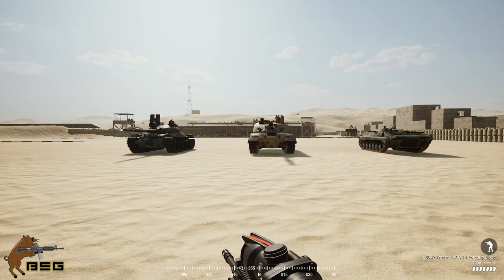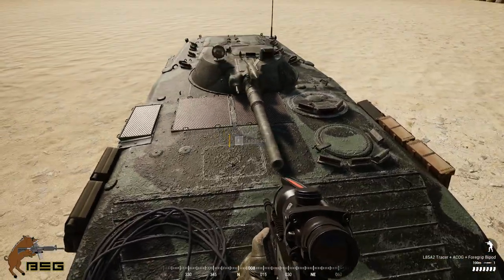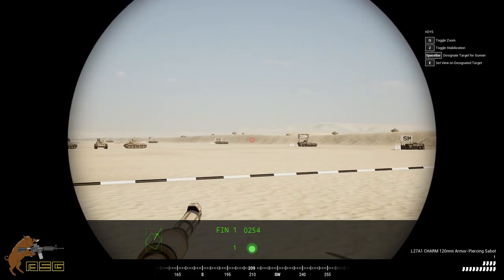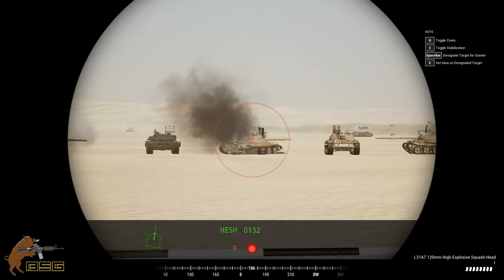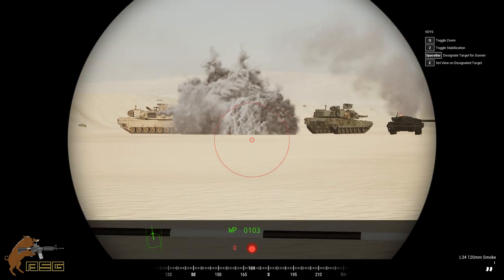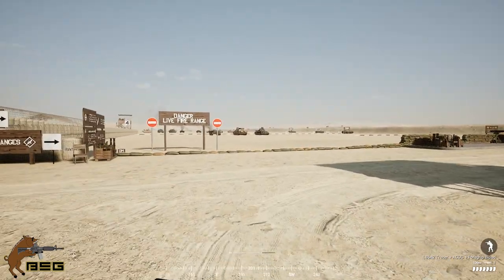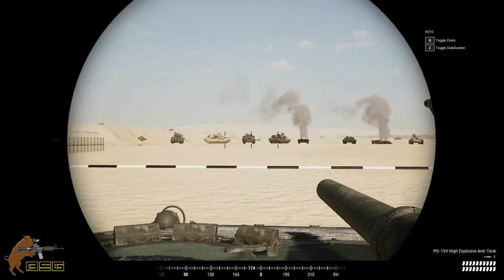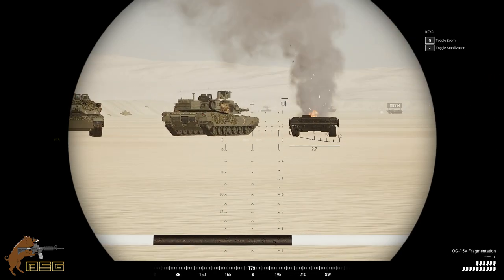Challenger 2 MBT and BMP-1 FIRST LOOK - Squad v14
Privet comrades, today I have some first look footage from the new Challenger 2 MBT and BMP-1. It’s on the v14 offline test server, so there are plenty of bugs and the damage model is completely off.